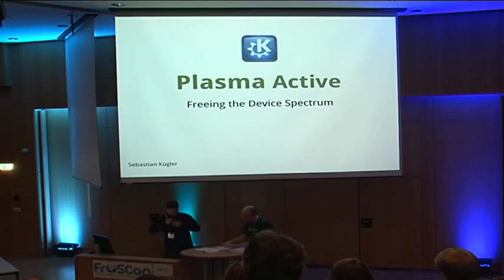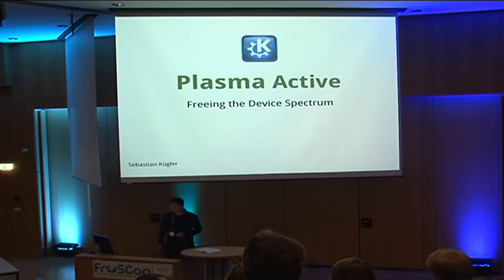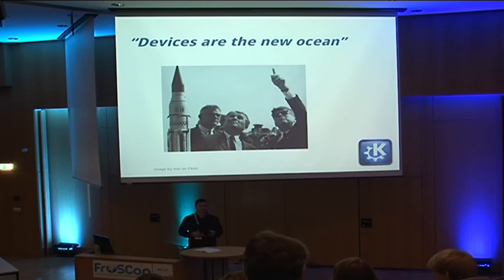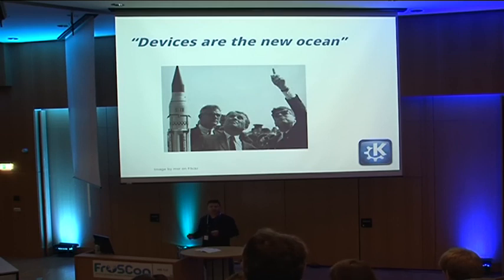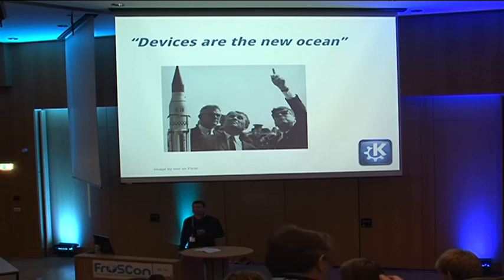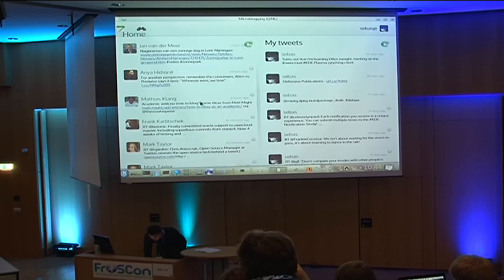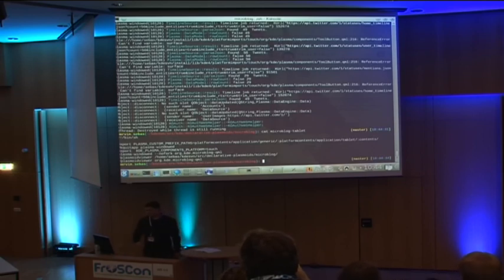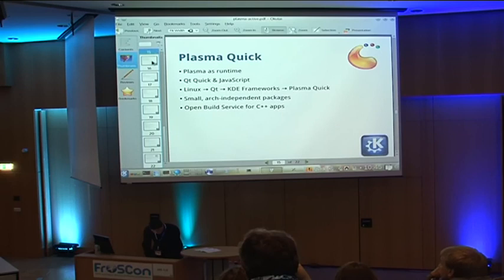Sebastian Kügler: Vivaldi: Make * Play * Live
The world needs Free devices. KDE's Plasma team has set out to deliver a device that is Free, open and hackable, and which puts the user in full control of its hardware and software.

Sebastian Kügler